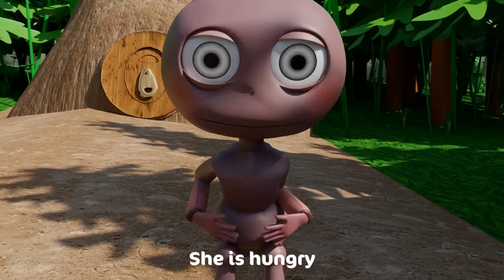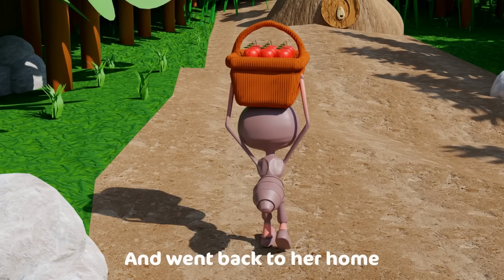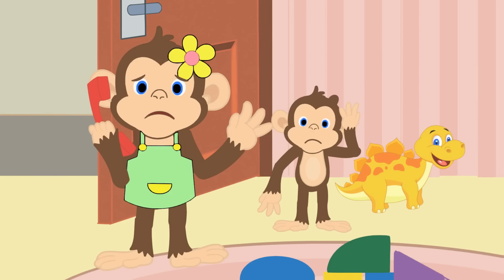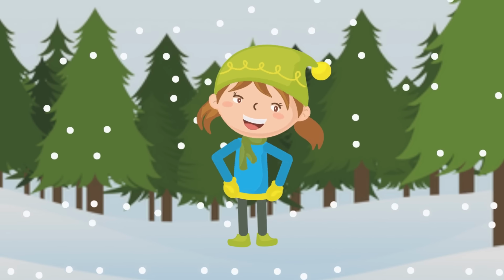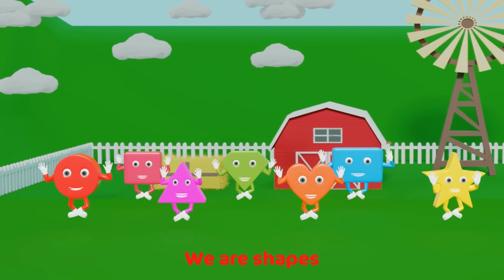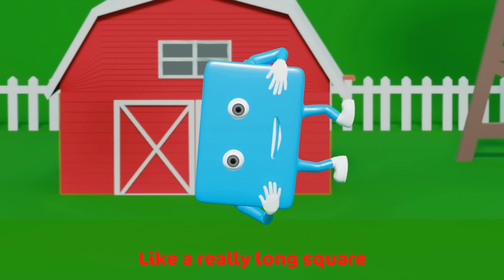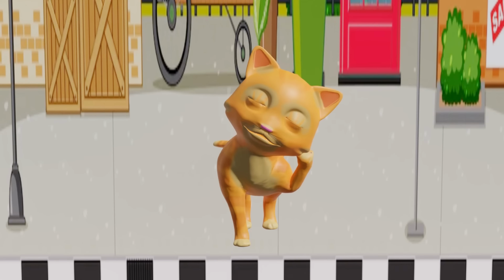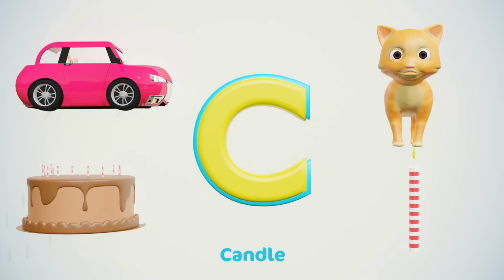Five Little Ducks and more Nursery Rhymes and Kids Songs | Lullaby by CoComo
Five Little Ducks + Color Song and more interesting Nursery Rhymes and Kids Songs | Lullaby by CoComo